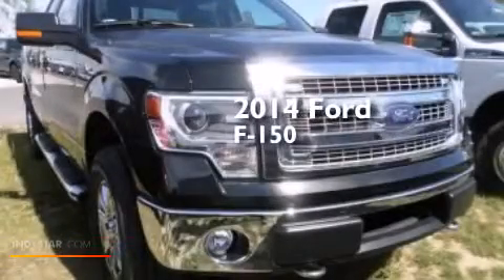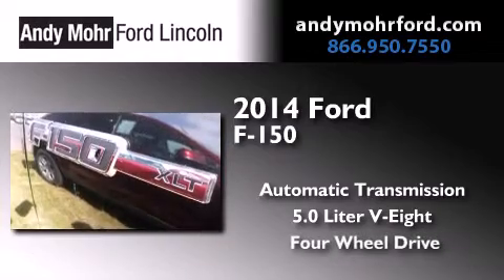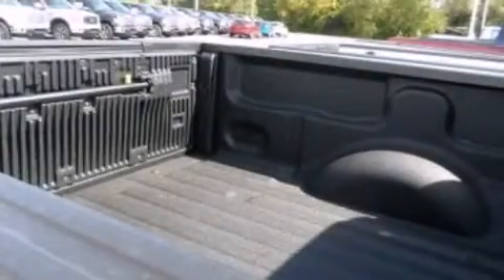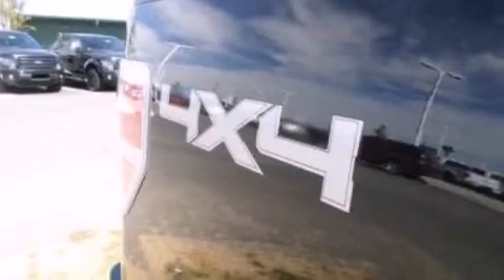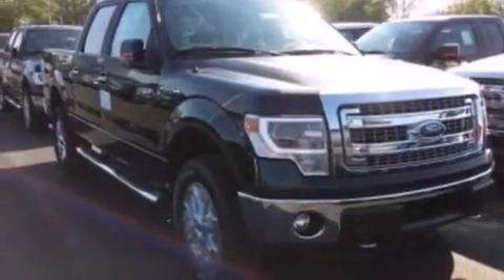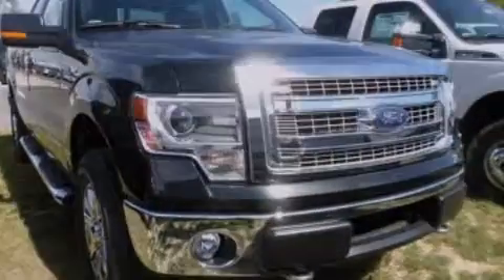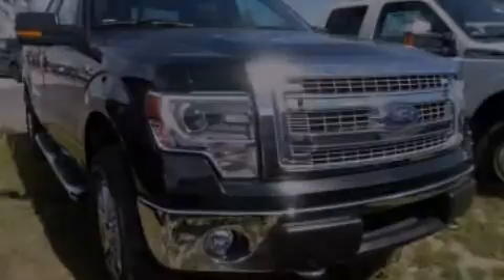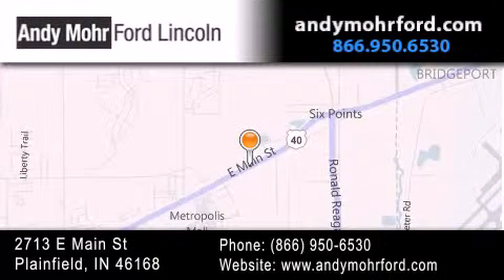2014 Ford F150 Plainfield IN 46168 T20450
We've been honored to serve the Plainfield IN area , we promise that your experience at our dealership will exceed your expectations ! Year : 2014 Make : Ford Model : F150 Engine : 5.0L V8 32V MPFI DOHC Trans . : 6-Speed Automatic Exterior : Black Interior : Steel Gray Stock : T20450 Andy Mohr Ford Lincoln 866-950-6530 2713 E. Main Street Plainfield , IN 46168